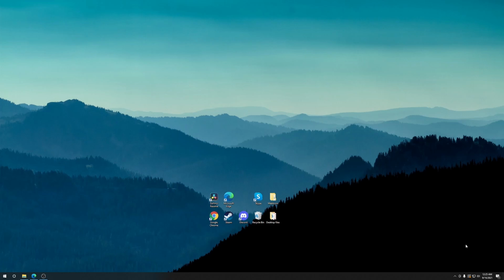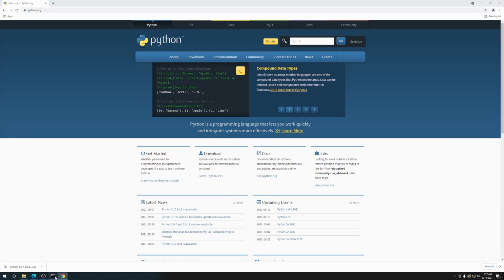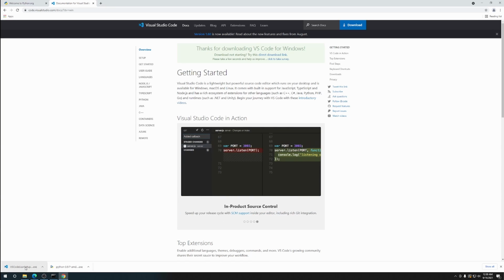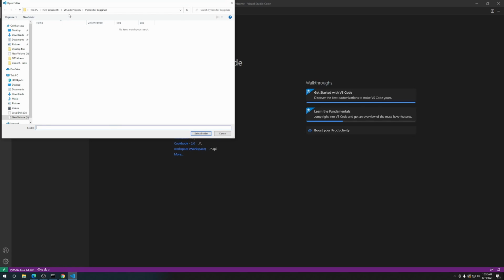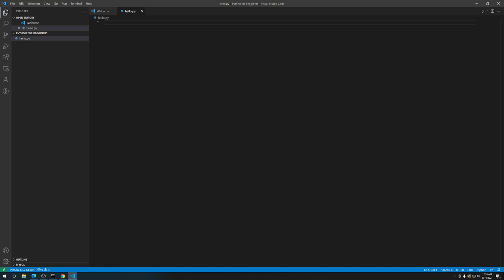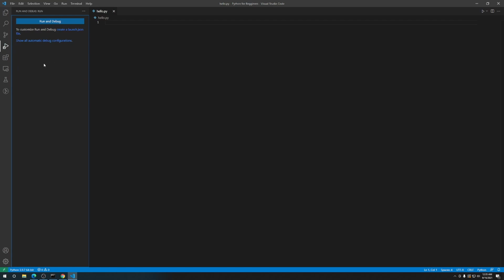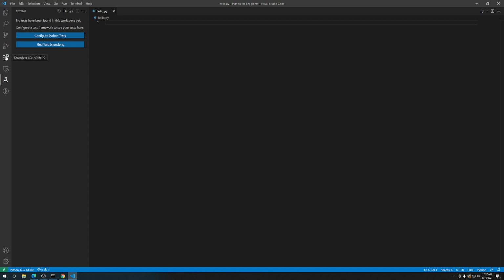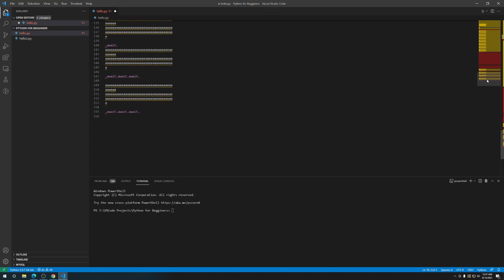1. Download and Install Python and Visual Studio Code | Python for beginners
In this video I will show you how to download and install Python, as well as the IDE called Visual Studio Code (VS Code).

This is the first video the "Python for beginners series"! This is course directed towards people who might think they are not very technically savvy or who could possibly benefit for a more humanized way of explaining things. My goal is to help everyone learn Python, whoever that may be.

Timestamps:
0:00 Download and Install Python and Visual Studio Code | Python for beginners
0:34 Check if you already have Python installed
1:15 Download Python
2:33 Download VS Code
3:59 Intro to VS Code